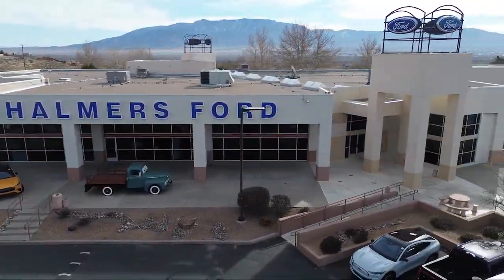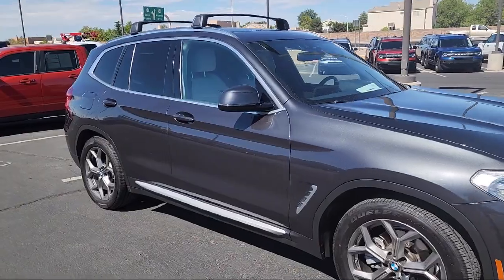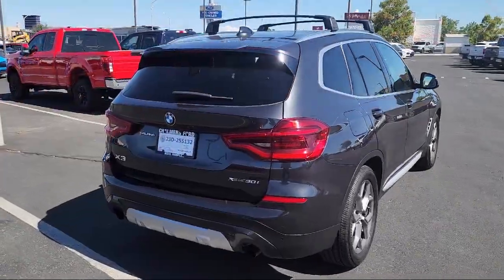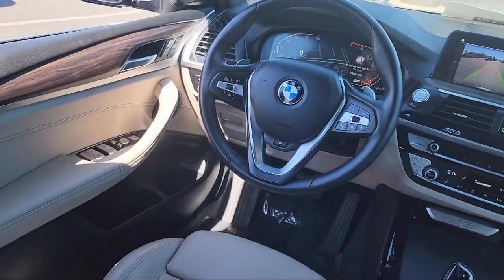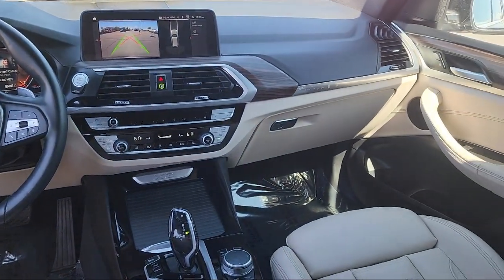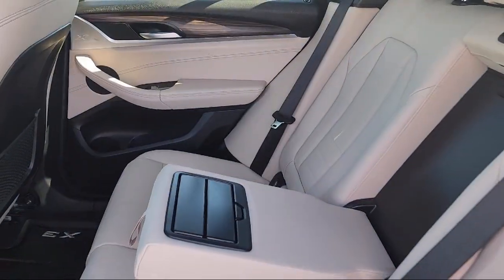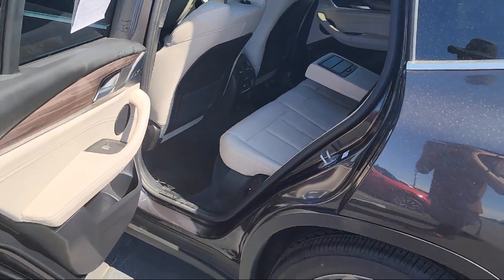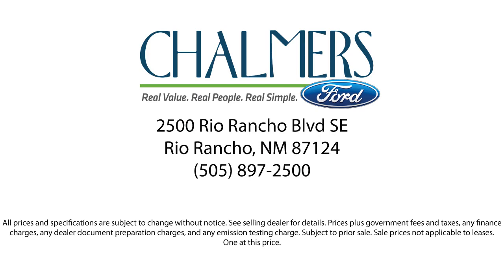2021 BMW X3 xDrive30i Sport Utility Albuquerque New Mexico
2021 BMW X3 xDrive30i Sport Utility Stock Number: 527412A Vin:5UXTY5C00M9E27339.

2500 Rio Rancho Blvd., S.E.